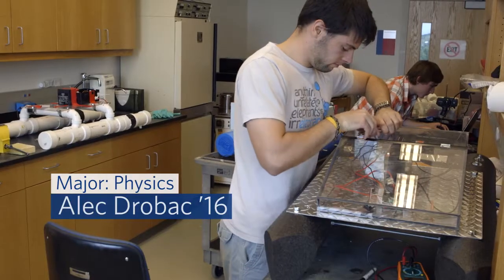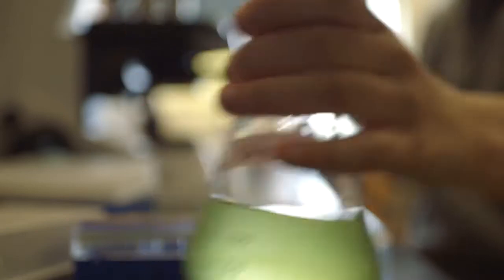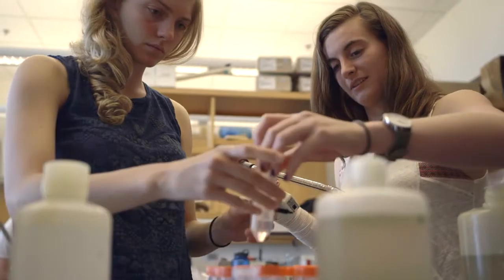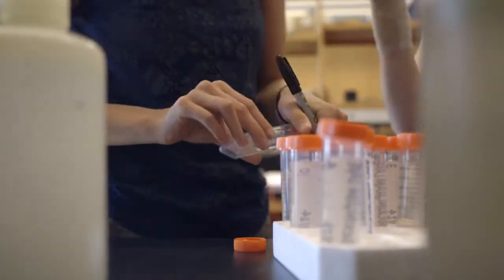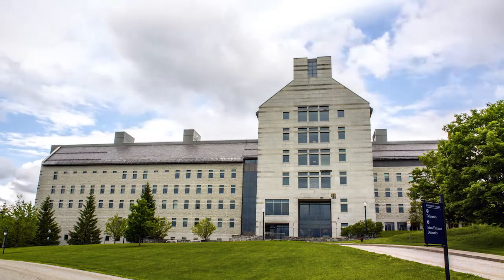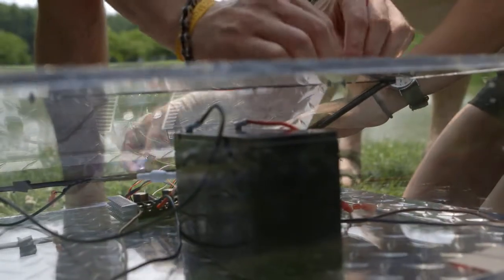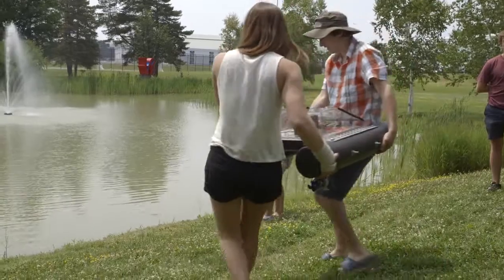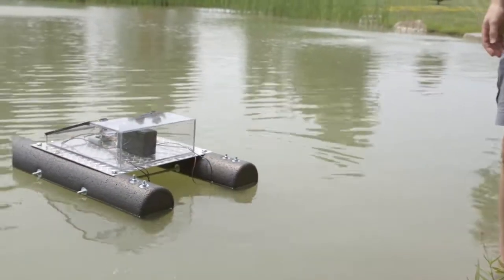STEM Innovation Program at Middlebury (2014)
This team designed an aquatic surface drone boat and in situ cyanobacteria detection system to monitor harmful cyanobacteria blooms. The fluorescent properties of the bacteria were targeted to measure concentrations in water samples collected by the boat. The detector was calibrated to bacteria standards cultured in lab and tested on local lake water samples. An open-source autopilot system was modified to guide itself to points on a lake and initiate the sampling mechanism.